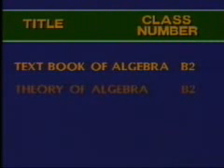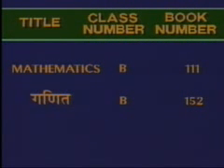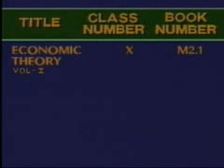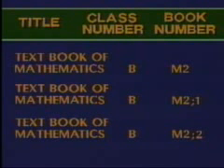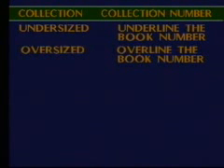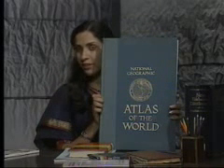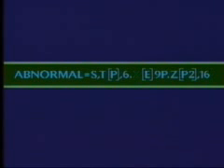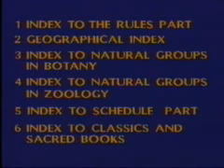Colon Classification Part-5